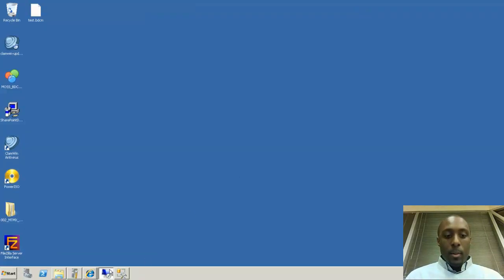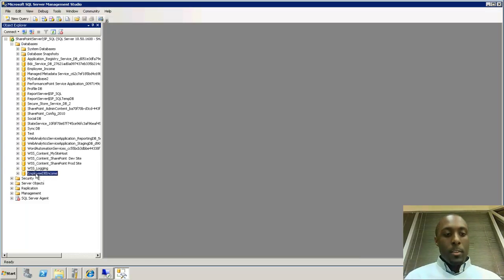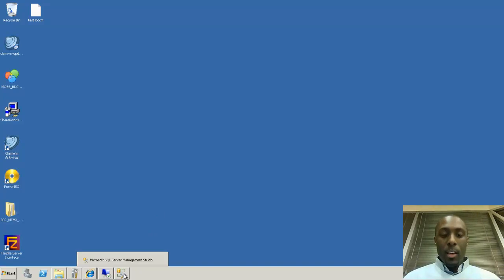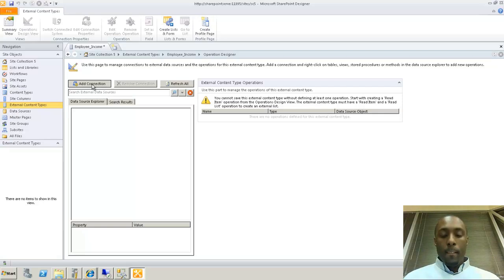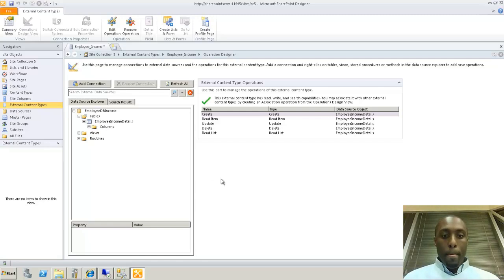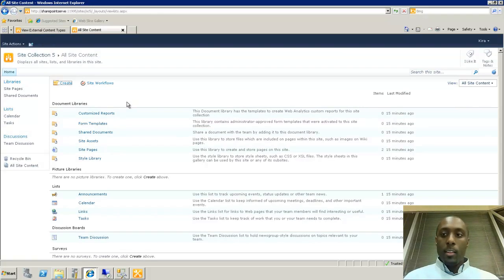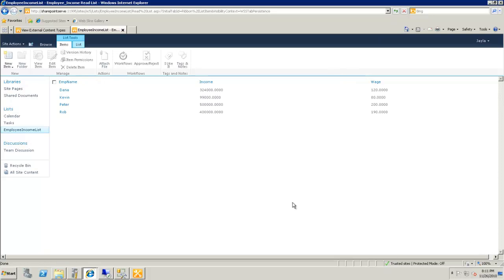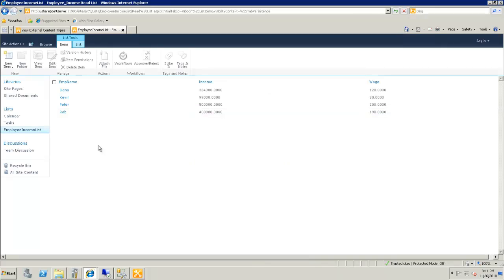SharePoint 2010 How to Connect Non-SharePoint Databases via External Content Types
SharePoint 2010 How to Connect Non-SharePoint Databases via External Content Types from SharePoint 4 Every 1: Pilot Show. Like this? Watch the latest episode of SharePoint 4 Every 1: Pilot Show on Blip!

In this video I show how to setup an external content type in SharePoint 2010 designer and access an external SQL database within SharePoint 2010. This is great if you have other LOB systems and wish to have a central location such as SharePoint for your users to access and manuipulate the external data.